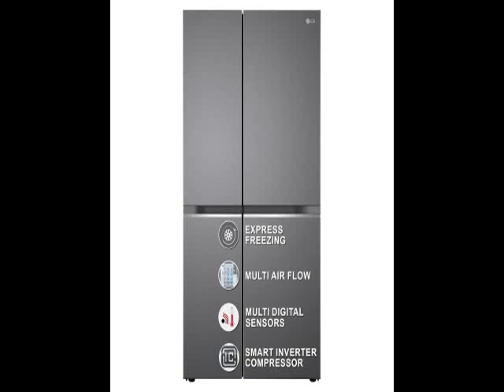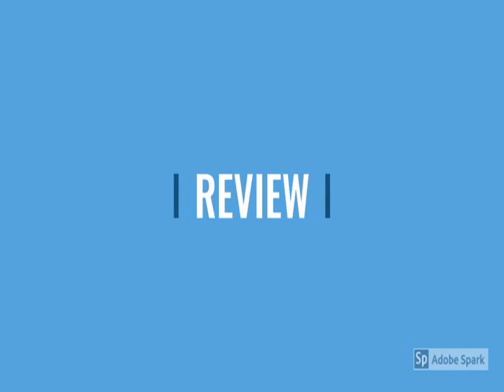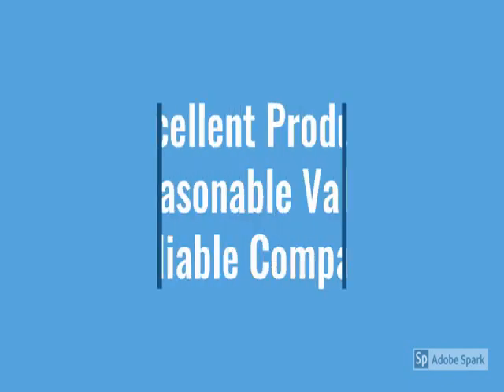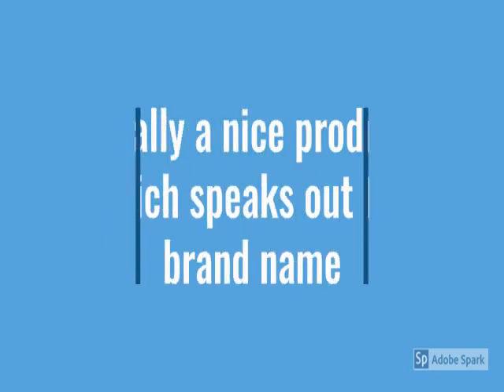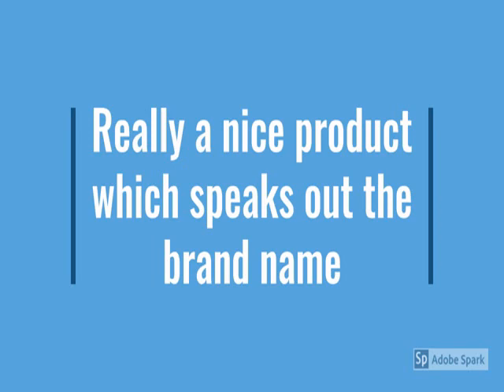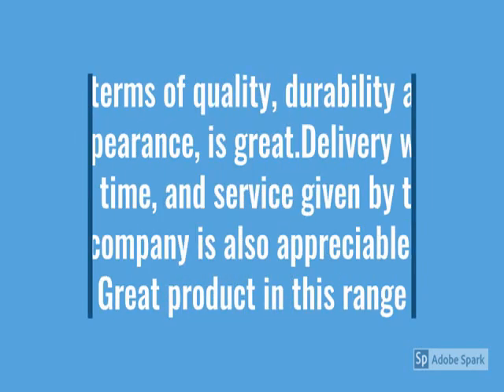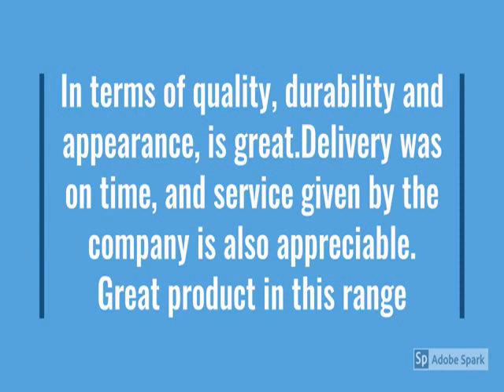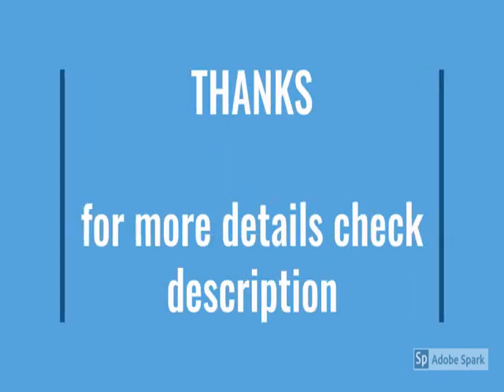LG 655 L Frost-Free Inverter Side-By-Side Refrigerator (2023 Model, GL-B257HDSY